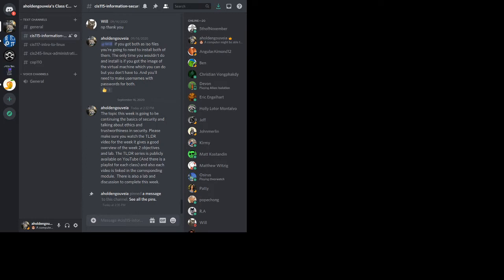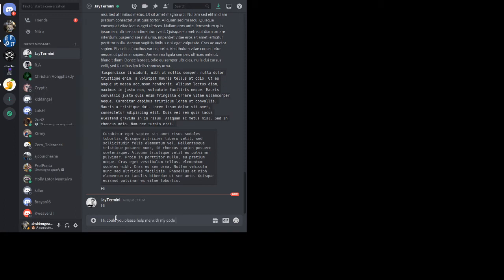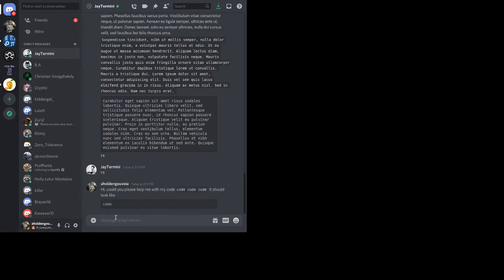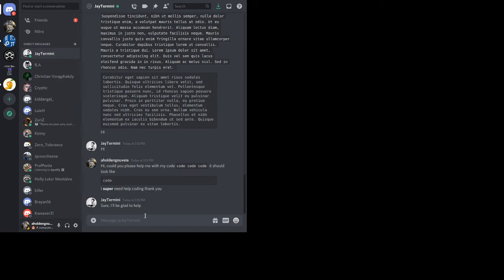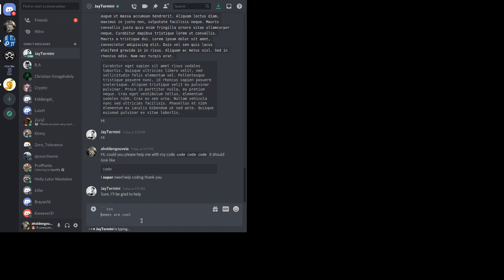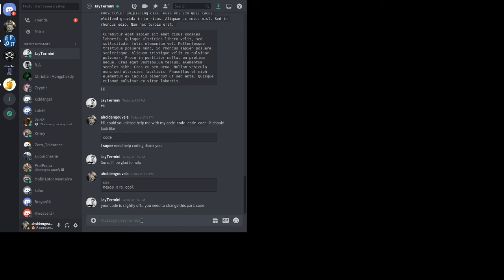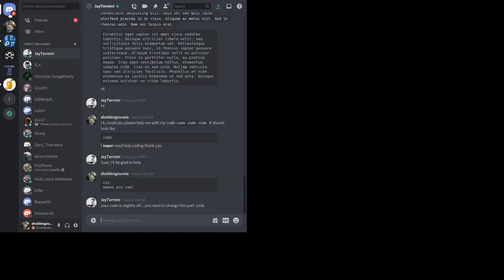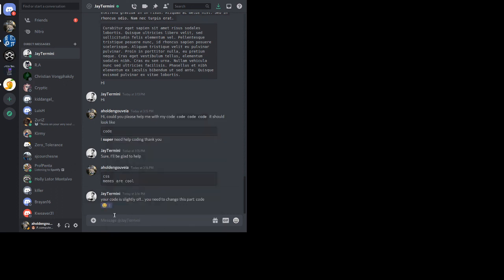Discord 101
This video goes over some Discord Basics including notifications, how to mute a channel, create a study group, add a friend.  I also talk about how to use voice calls, video calls and formatting.  Discord allows you to do some formatting using Markdown which I demo as well.